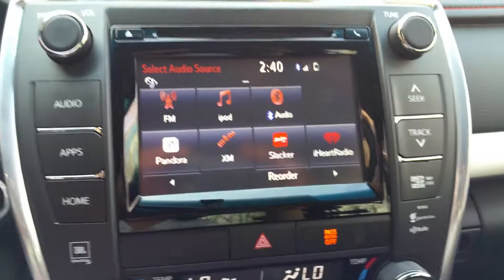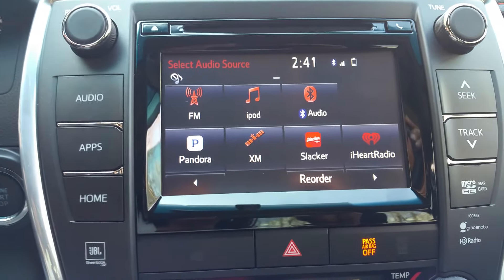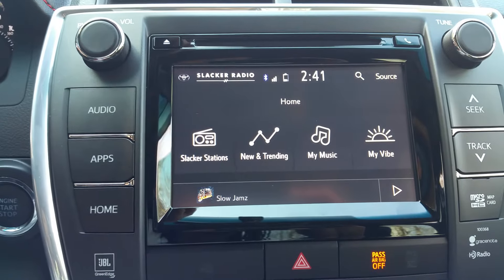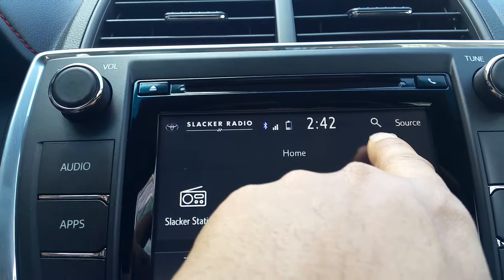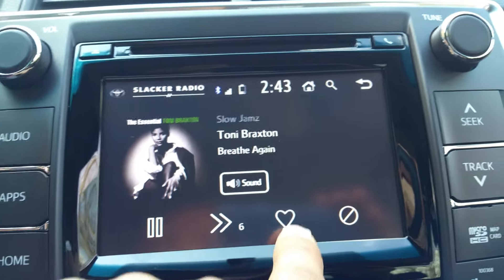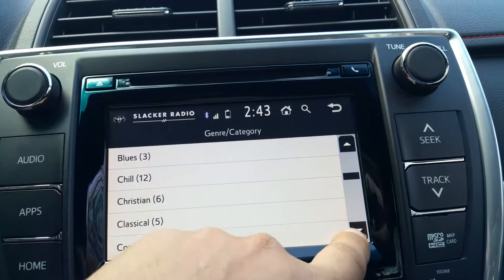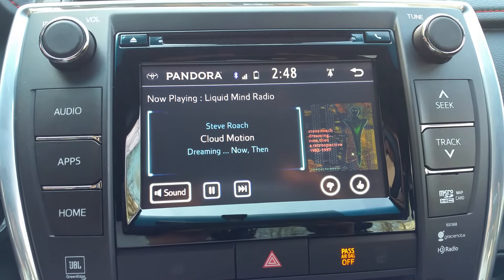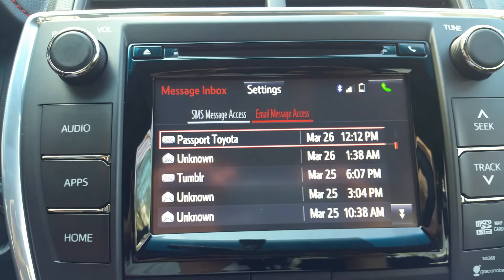Entune update, 3 25 2015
New Slacker app on Entune  system